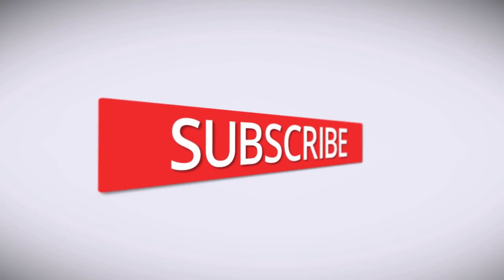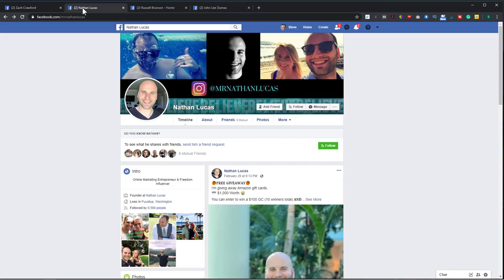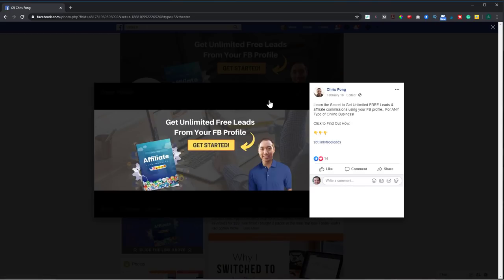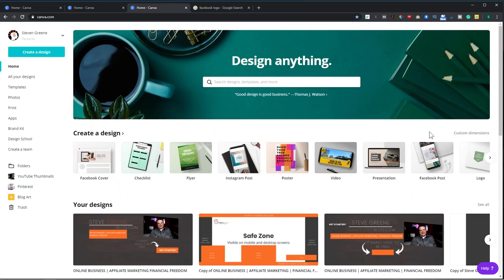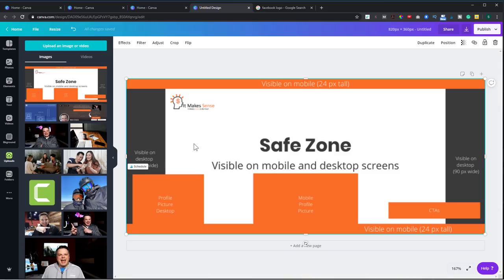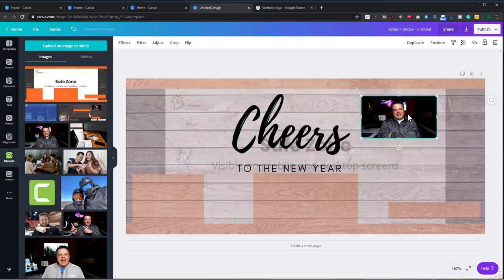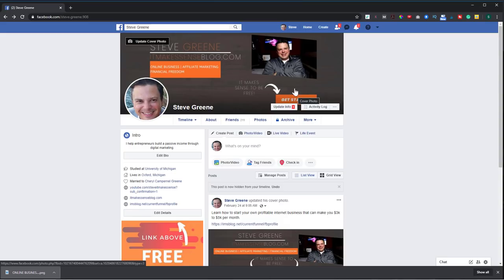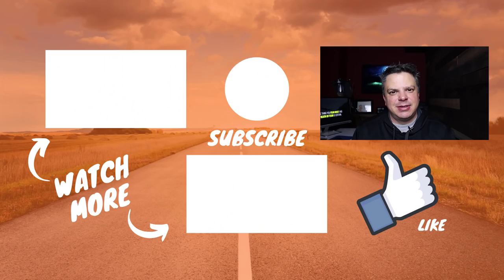How To Create A Facebook Cover Photo For Mobile and Desktop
In this video, I will show you how to create a Facebook cover photo for mobile and desktop.  Get my free Facebook Cover Photo Template🔥🔥 REVISED FOR THE NEW FACEBOOK LOOK!

96% of Facebook users access this app with their mobile devices, and you want to create a Facebook banner that is optimized for both desktop and mobile.

🔥🔥 Learn how to get FREE leads and sales from your Facebook profile

This template will show you give you the optimal size for your Facebook banner and optimized for both mobile and desktop.

Your Facebook cover photo is one of the first things people see when they discover your Facebook profile.  And if you want to increase sales, generate leads, or grow your audience, optimizing your cover photo will help.

🔥🔥Want to learn the best way to make money from your YouTube videos?

You can create a great looking Facebook banner using Canva.